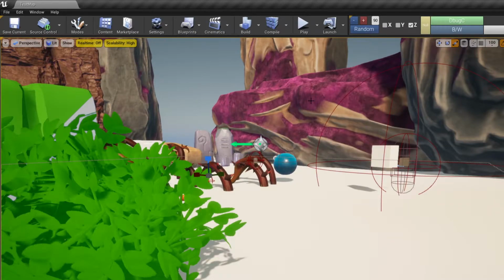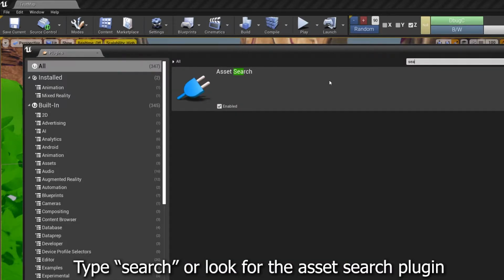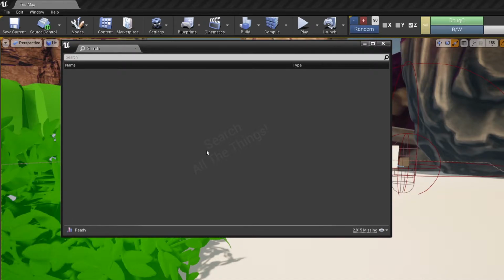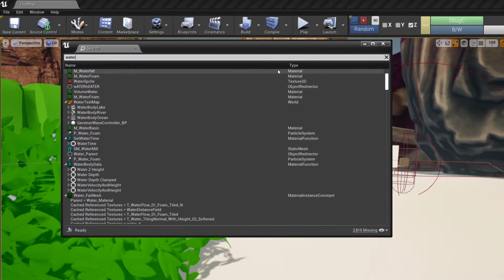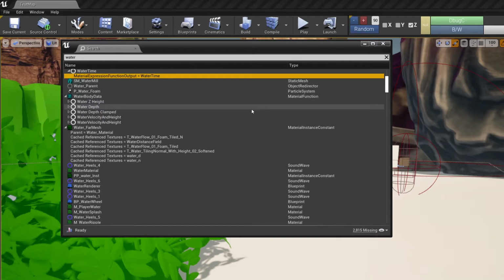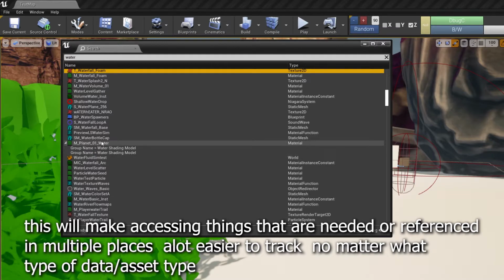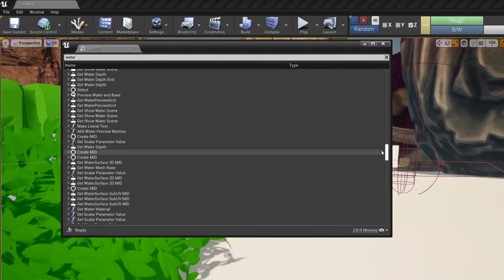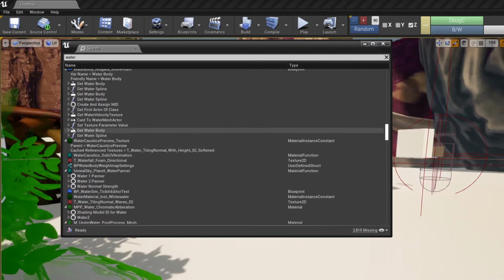Asset Search: Unreal Engine 4.26p4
Coming with 4.26 is a new "universal"  asset search plugin it can be used to find any datatype/asset/variable in your unreal project.